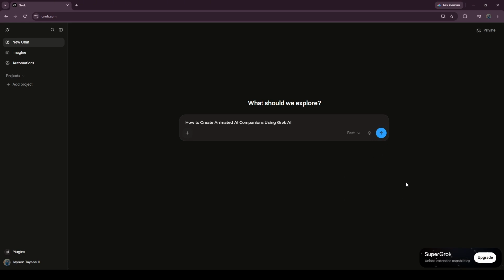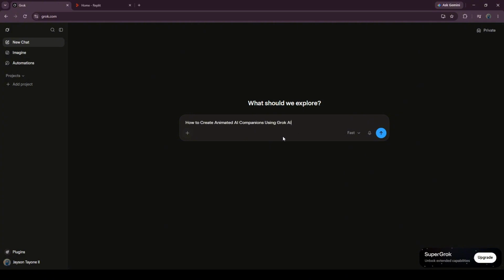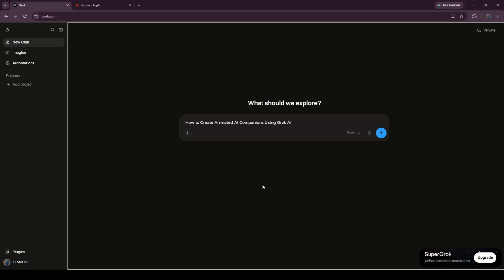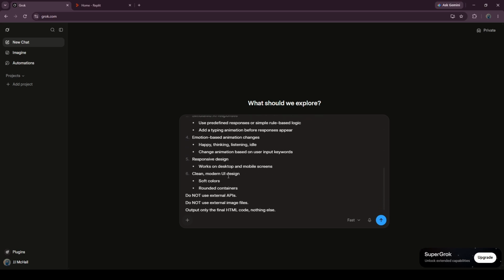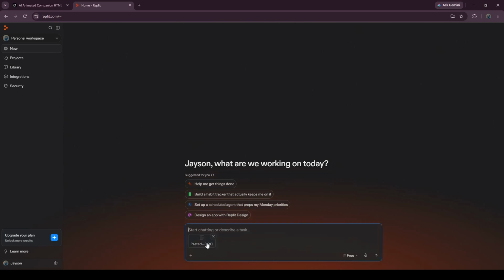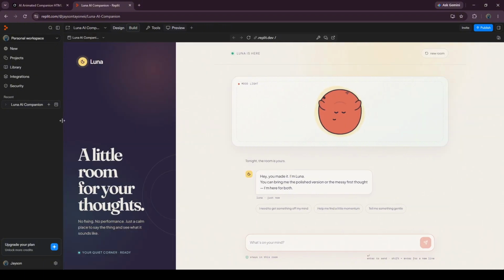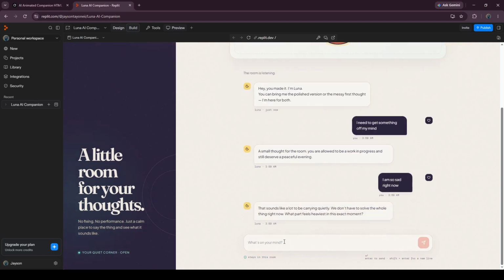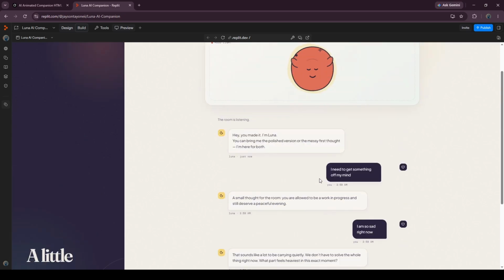How to Create Animated AI Companions Using Grok AI Easily 2026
In this video I have shown How to Create Animated AI Companions Using Grok AI Easily 2026.

In this tutorial, you will learn how to use Grok AI to create engaging animated AI companions that can enhance user interaction. We will walk through the step-by-step process, covering everything from selecting your character to customizing animations and integrating them into your applications.

Understanding how animated AI companions work is essential in today’s digital landscape. Businesses can use them for customer support, marketing, or enhancing user engagement on platforms. Imagine a virtual assistant that not only answers queries but also interacts with users in a fun and dynamic manner, bringing a fresh approach to customer experience.

Grok AI offers powerful automation features that enable seamless integration with other software tools. Whether you're developing software for e-learning, interactive gaming, or business applications, the ability to automate these interactions can save valuable time and resources, making your projects more efficient and engaging.

This guide is designed for both beginners and professionals looking to leverage AI technologies. With our easy-to-follow instructions, you'll be able to create sophisticated animated companions that can serve various purposes in your business or personal projects, making this an invaluable skill to possess.

You'll learn:
- How to create animated AI companions using Grok AI
- Step-by-step customization of character animations
- Integration techniques for different applications
- Use cases in customer support and marketing
- Tips for maximizing user engagement with AI companions

Perfect for software developers, business professionals, and anyone interested in enhancing user interaction through AI technology.

0:00 Introduction
0:46 Setting Up Grok AI
1:25 Creating Your Animated AI Character
2:10 Customizing Animations
2:40 Integrating AI Companions into Applications
3:10 Conclusion

software tutorial, create animated ai companions, grok ai tutorial, interactive ai character creation, customer engagement through ai, automating user interactions, animated assistants for business, virtual companion applications, grok ai business integration, software development, ai companion integration, best practices for ai engagement, grok ai features, business automation software, tutorial for interactive ai, animated ai use cases, user experience with ai, increasing customer satisfaction with ai, innovative ai solutions